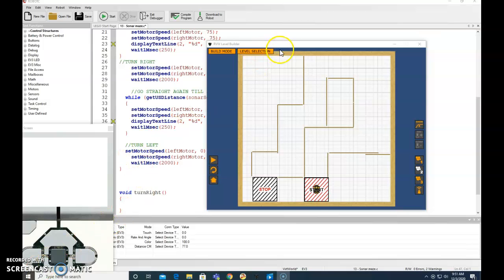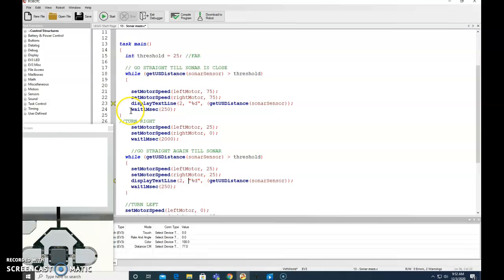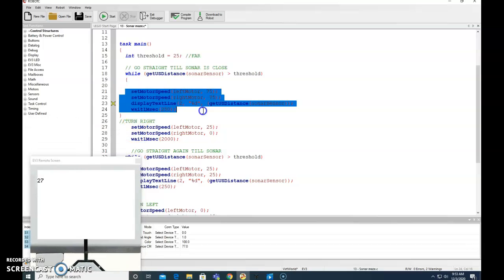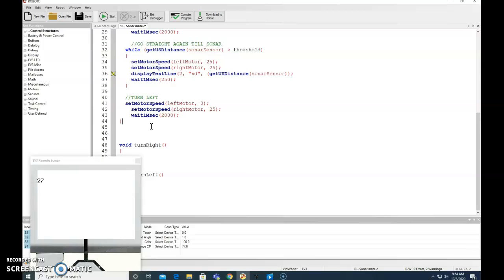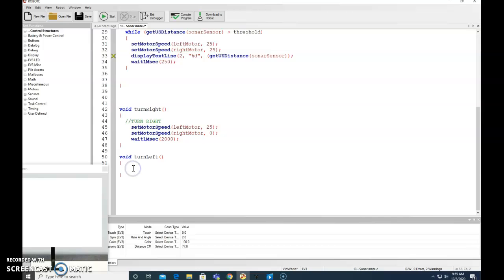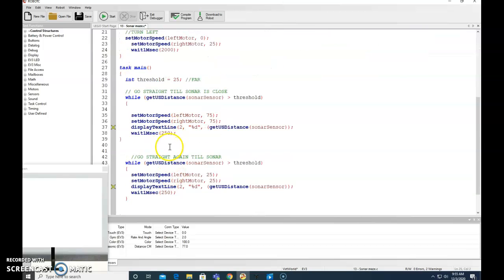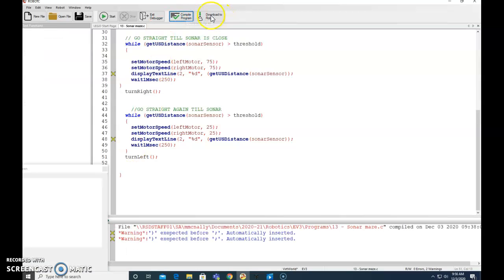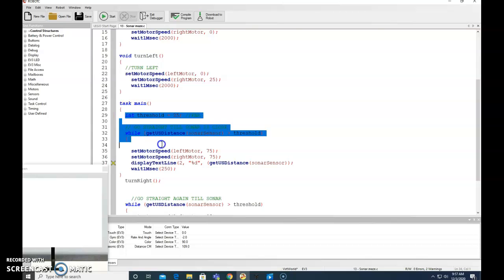RobotC for EV3 - Functions with Sonar